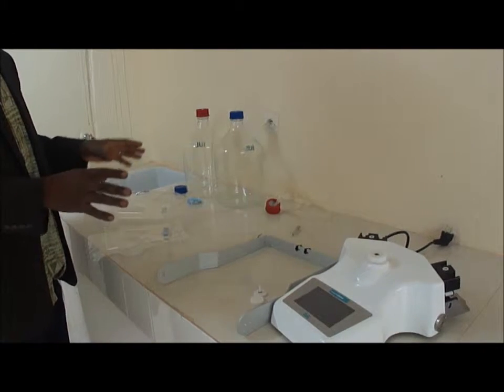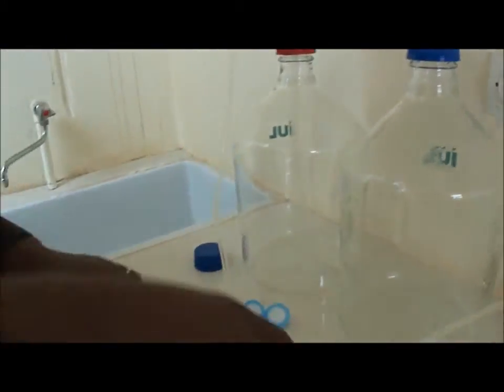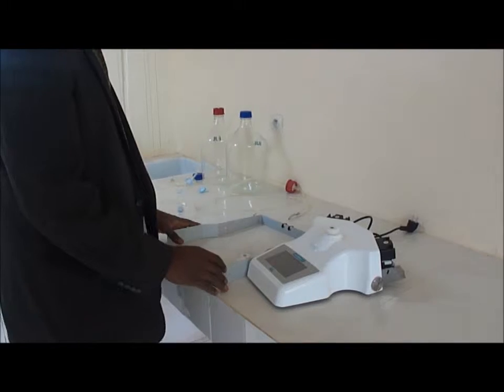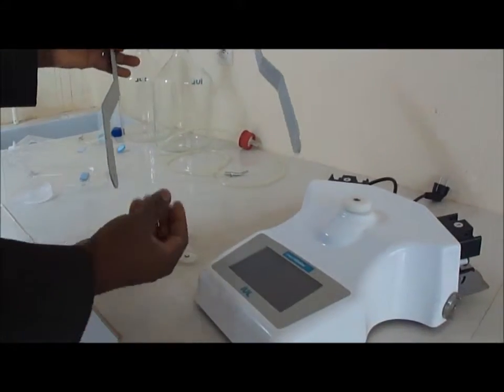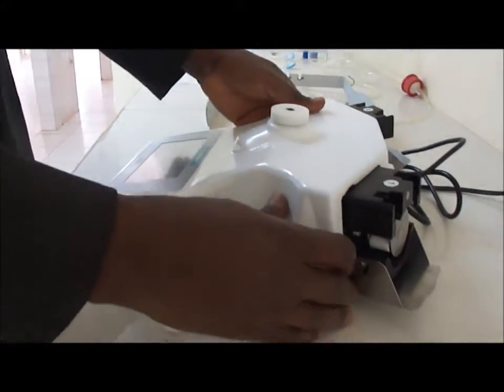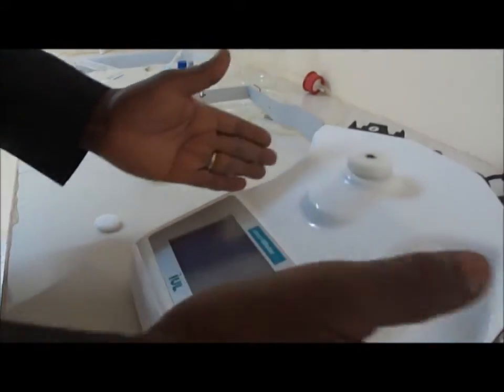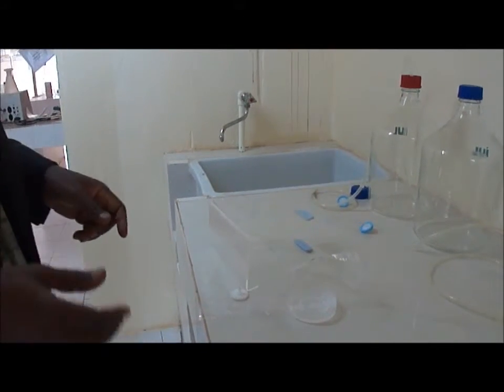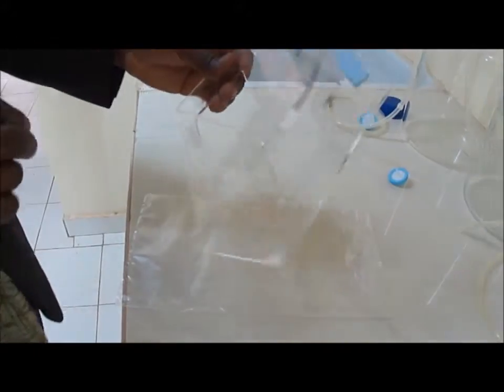Smart Dilutor Device From A to Z - Part 1 of 4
Electromechanical dilutors help accelerating the dilution operation in chemistry or microbiology, particularly when making serial dilutions. We took the example of the "Smart Dilutor W" of IUL brand to illustrate the components and how to assemble and use the system in dilution of liquid or solid samples.